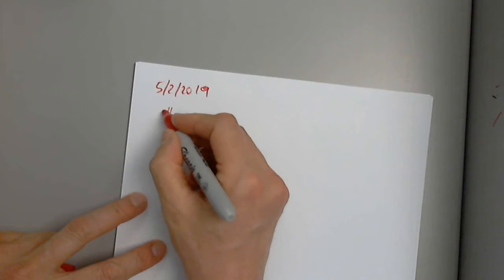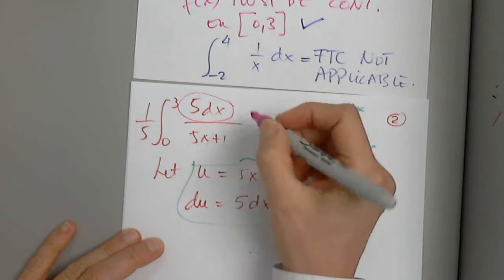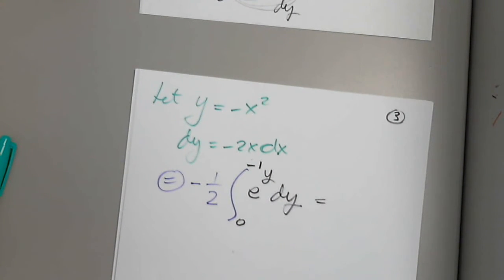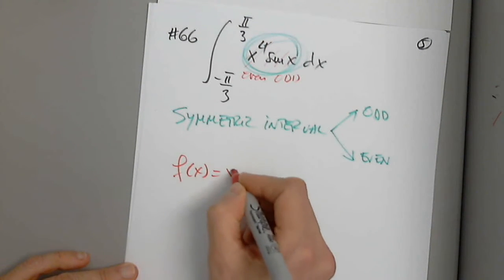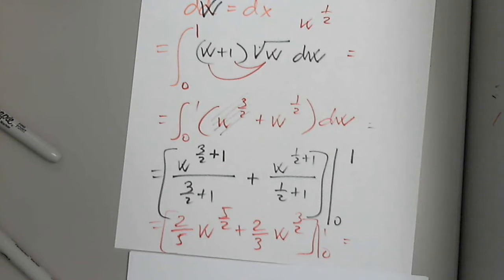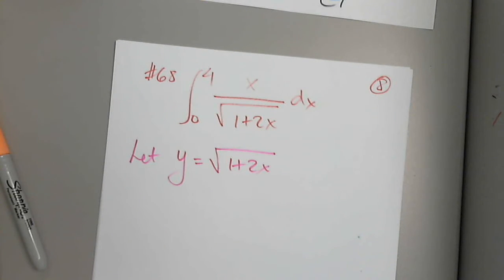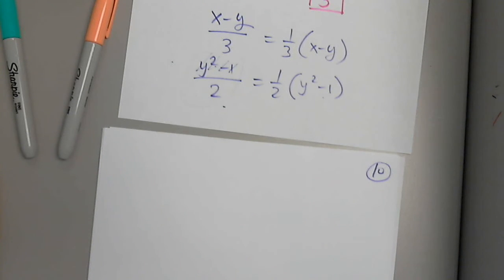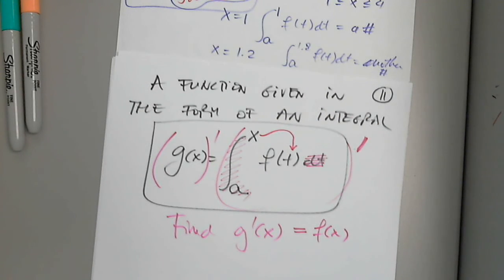MAT 191 SECTIONS 5.1 - 5.5 PART 1 MAY 2